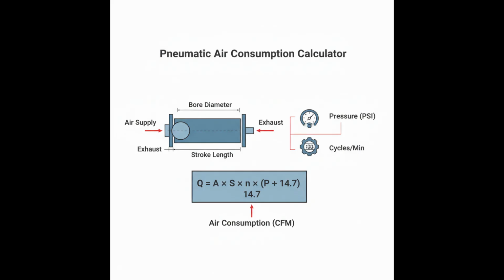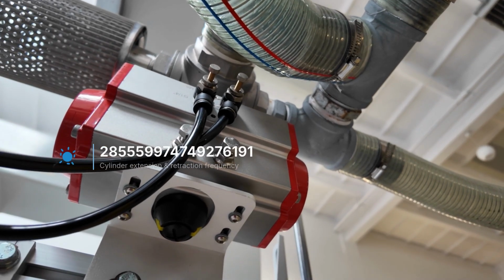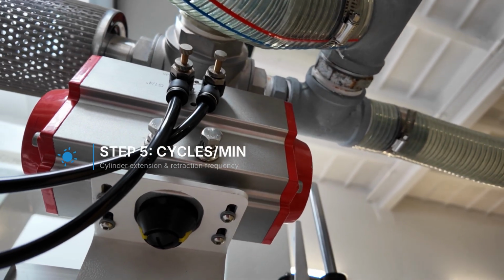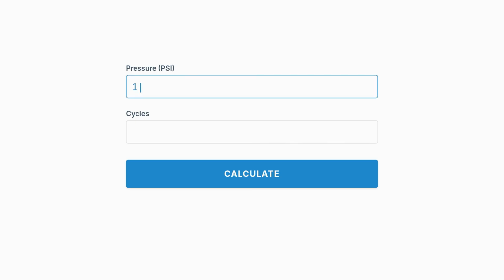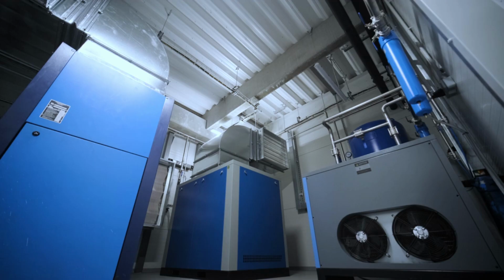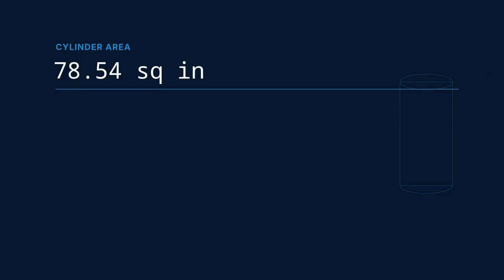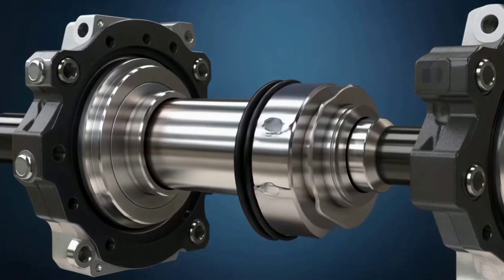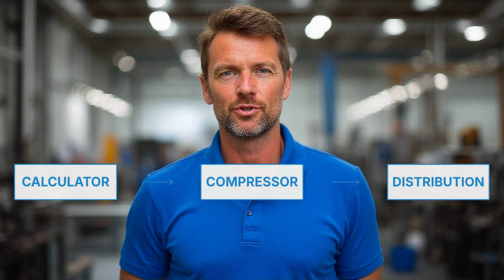Pneumatic Air Consumption Calculator — How to Use It | Engineering Tool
How to use the Pneumatic Air Consumption Calculator — an interactive engineering tool for engineering calculators problems.

The Pneumatic Air Consumption Calculator determines how much compressed air your pneumatic cylinders consume during operation.

Let's walk through the inputs. First, select your Cylinder Type from the dropdown menu - you can choose Single Acting with one air chamber or Double Act...